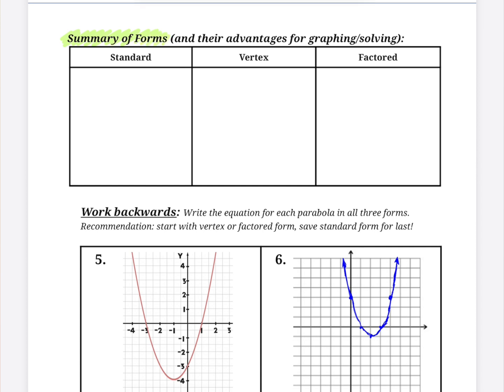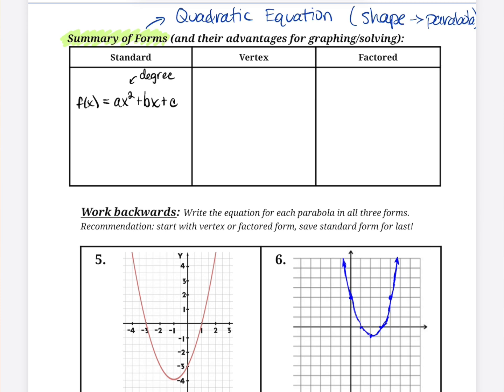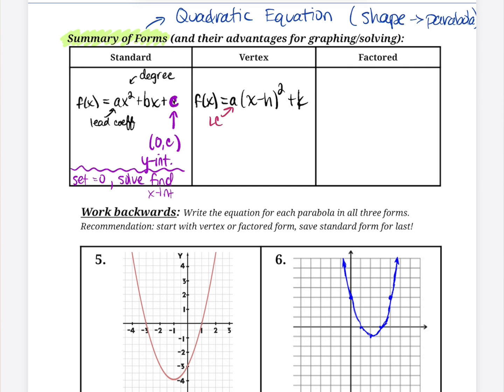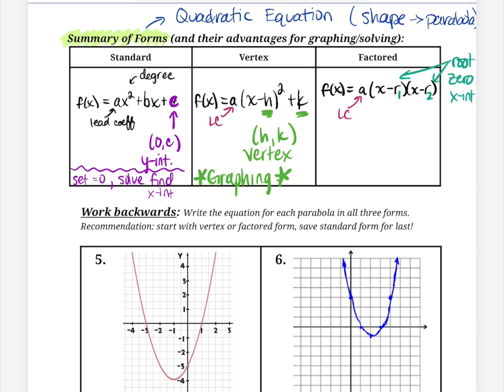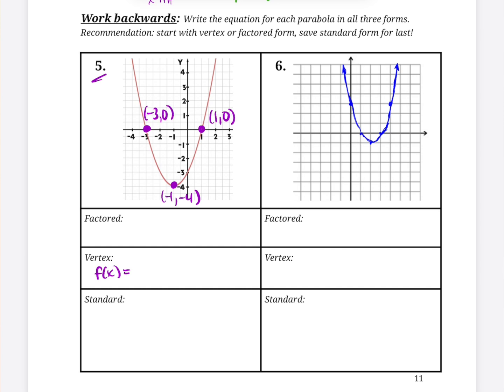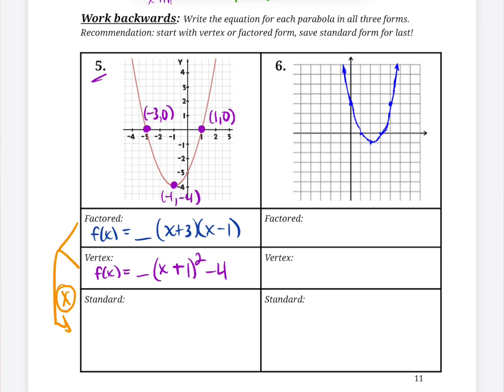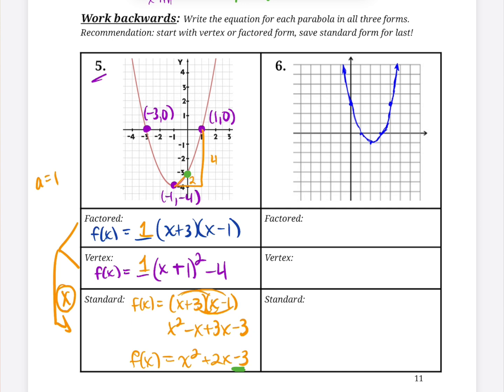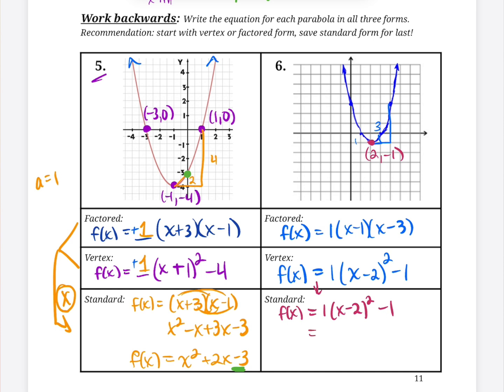Polynomials Forms of Quadratics